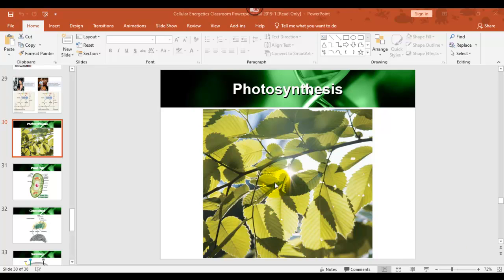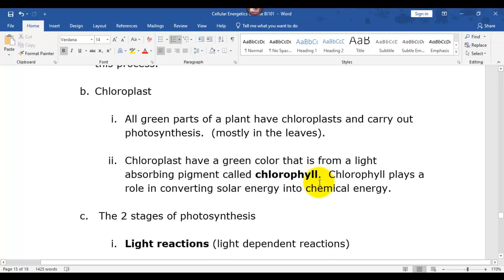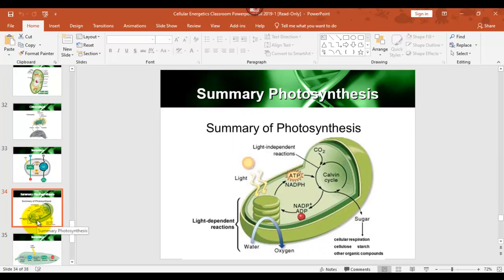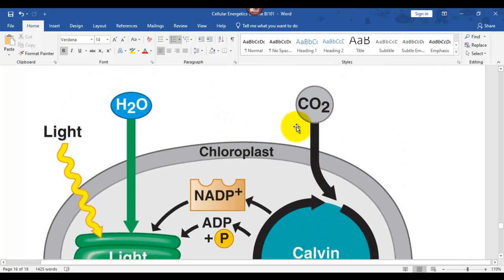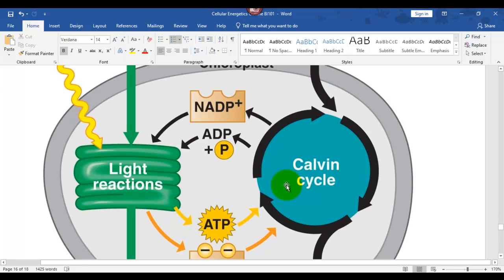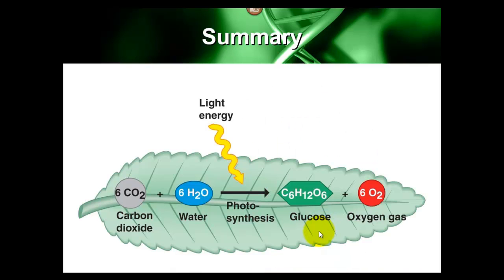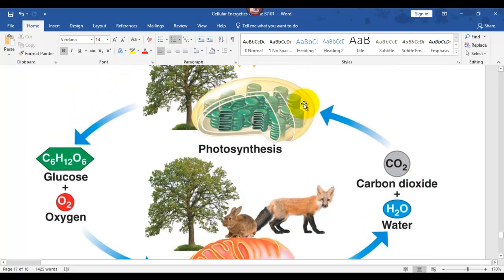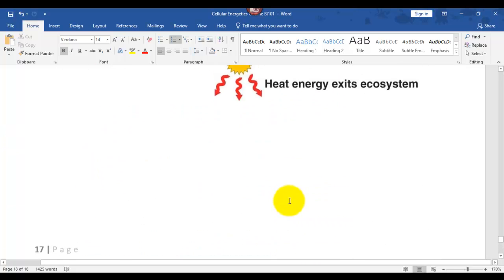Video 3 Photosynthesis